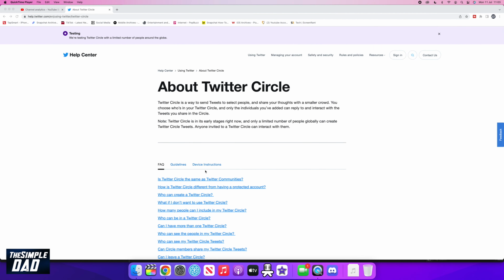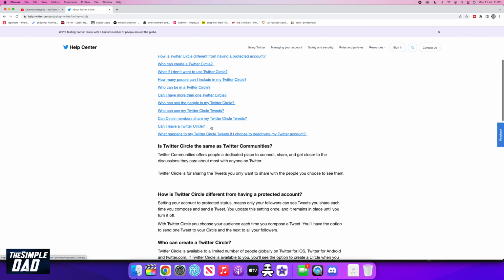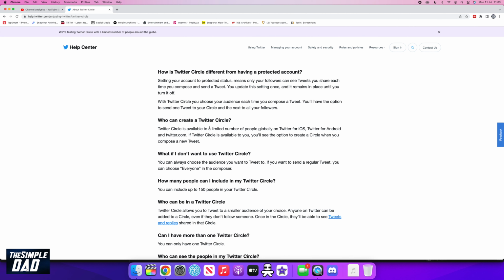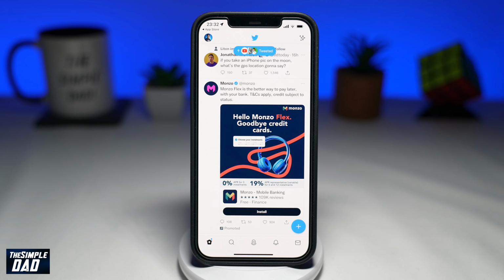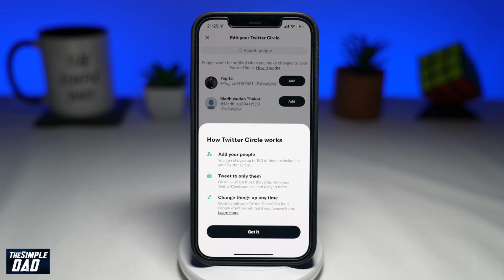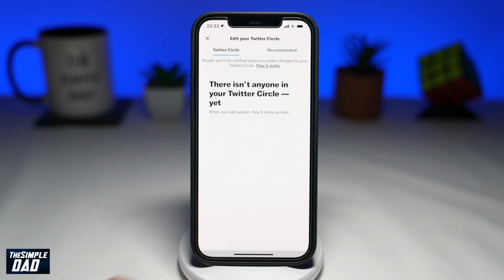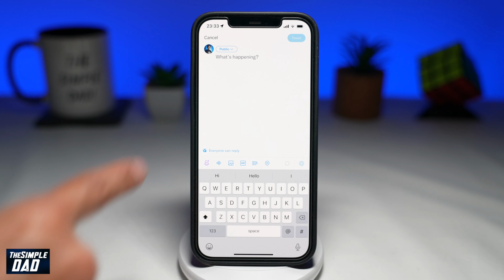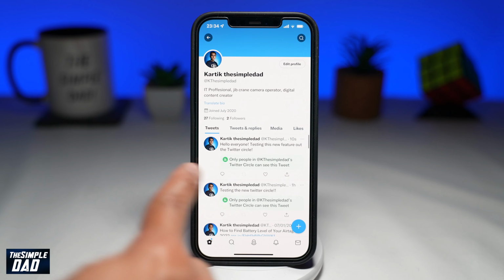What is Twittter Circle | How to Use Twitter Circle | TWITTER UPDATE 2022